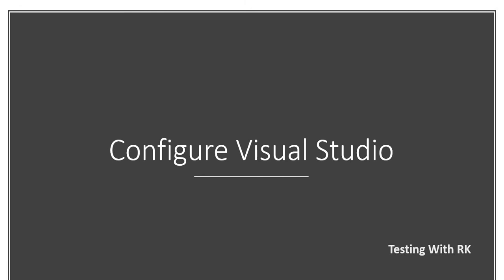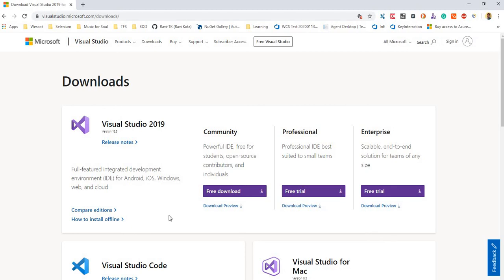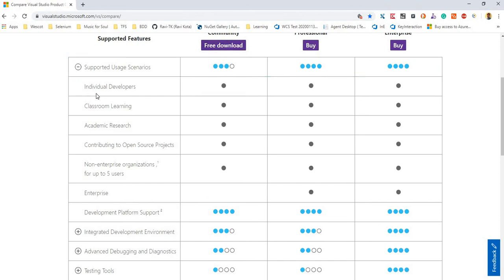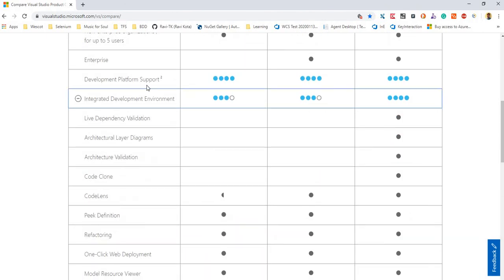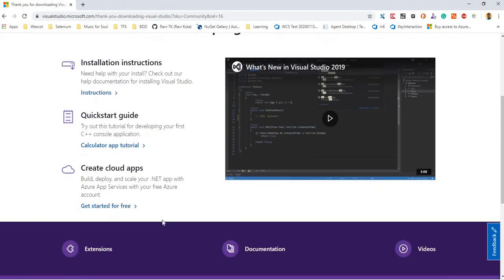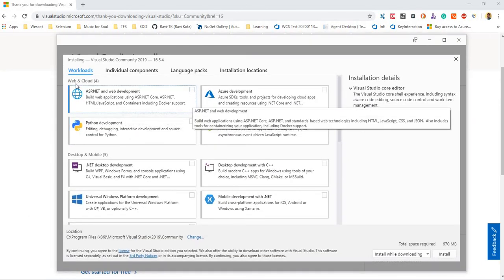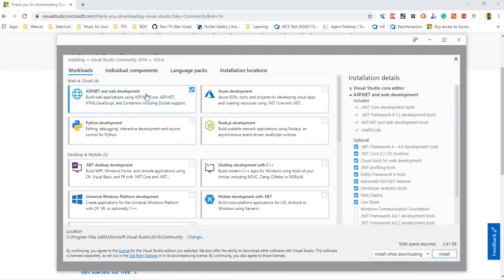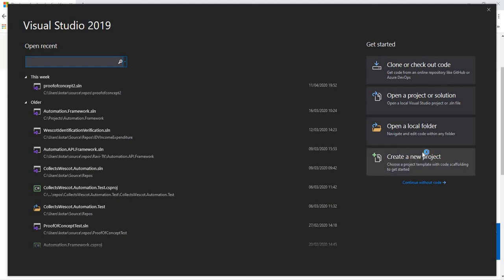C# Basics for Beginners | Part 2 | Downloading and configuring Visual Studio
- the difference between visual studio community and professional version.
- downloading and configuring visual studio downloader